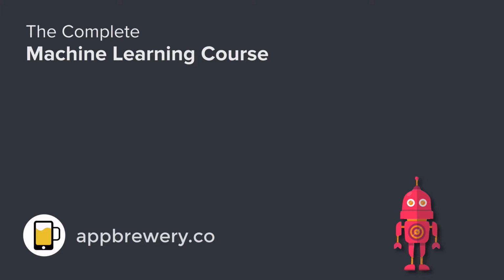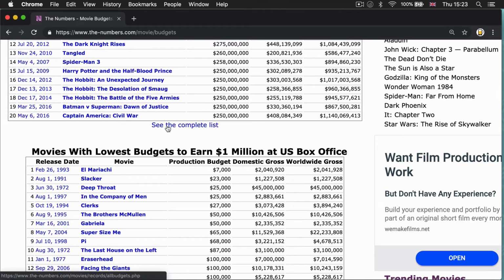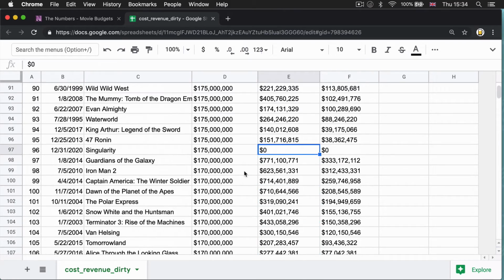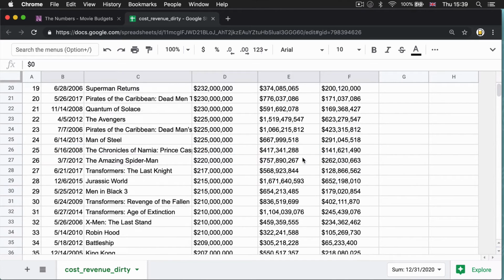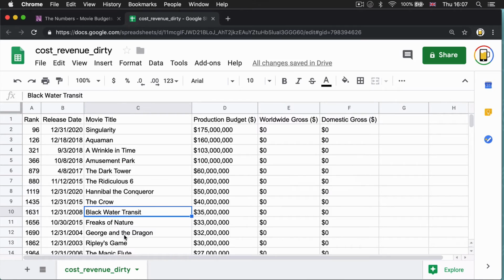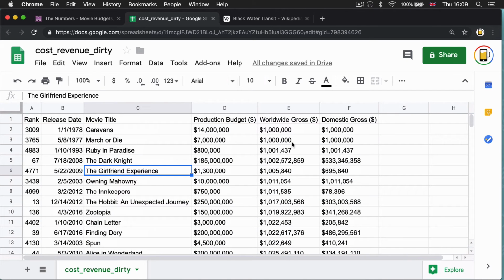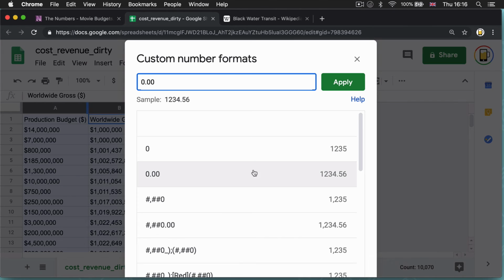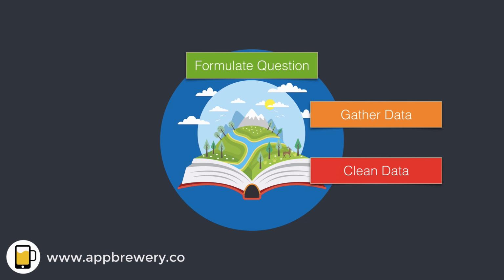Gather and Clean the Data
Data is everywhere and Data Science no longer just for Data Scientists. In this series, we introduce you to the joys of using Data Science and Machine Learning and how you can use it to improve your work and your business. Learn how to gather, analyse, and visualise your data, train a machine learning algorithm, and gain valuable insights.